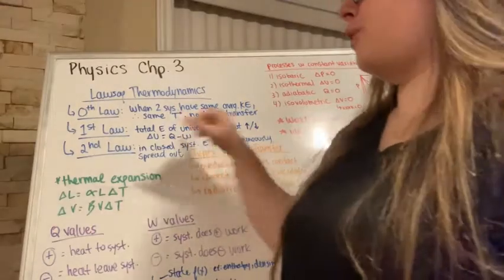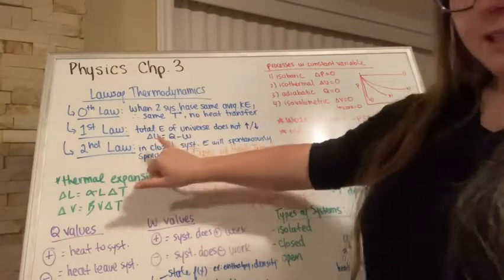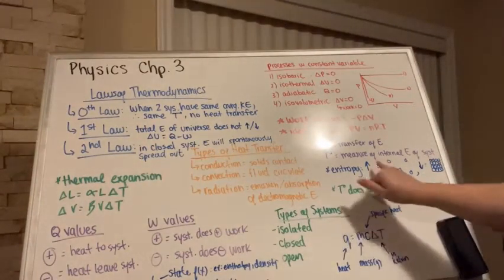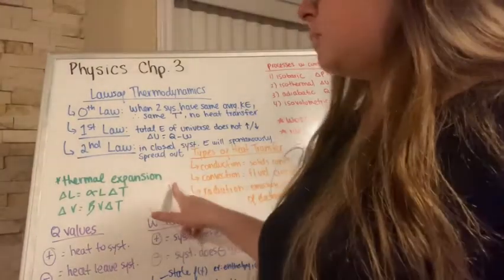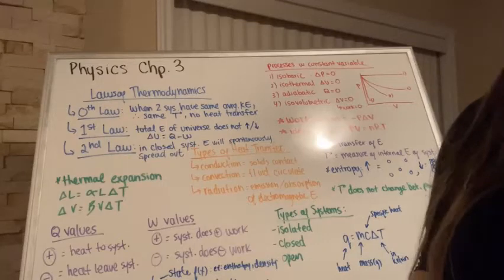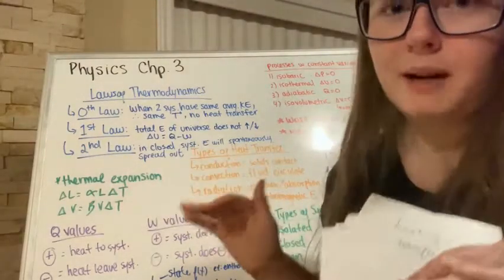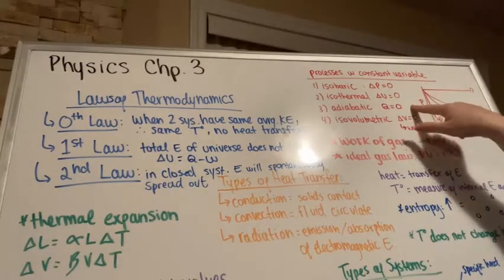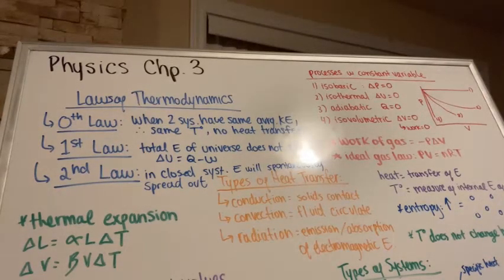Physics Chp 3 ‐ Thermodynamics